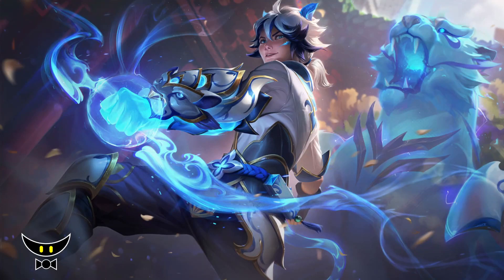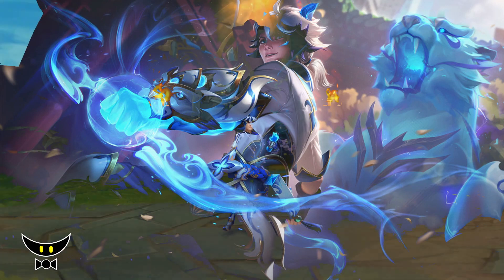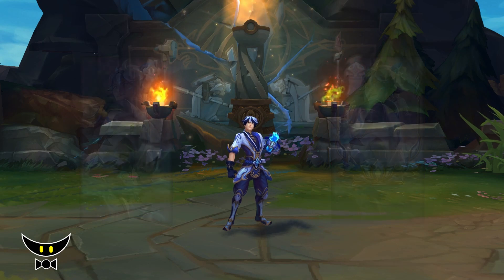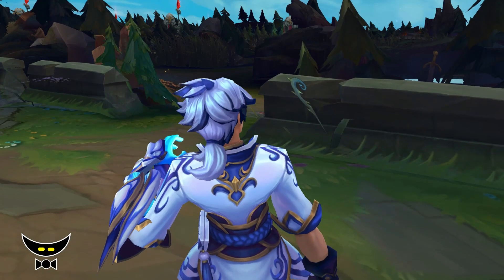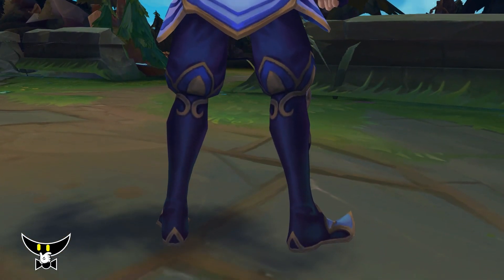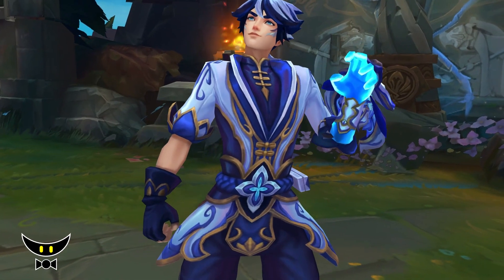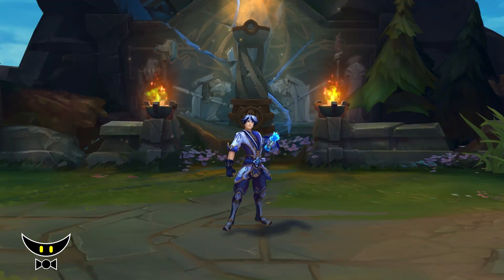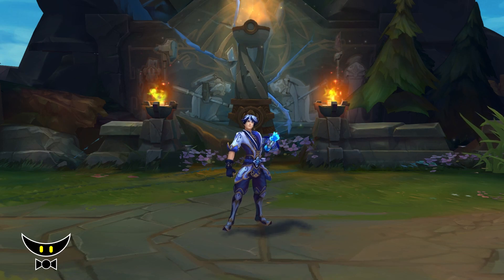Before You Buy Porcelain Protector Ezreal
Welcome to Porcelain Protector Ezreal Skin Review!